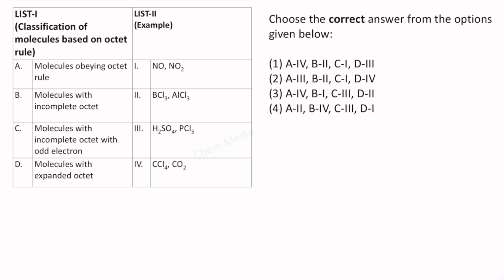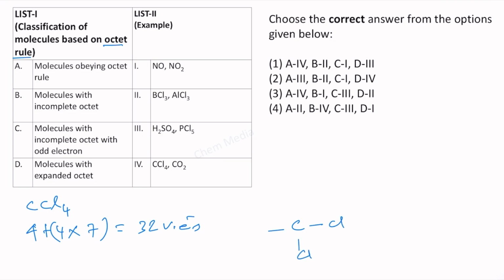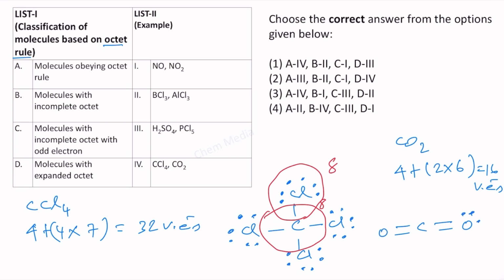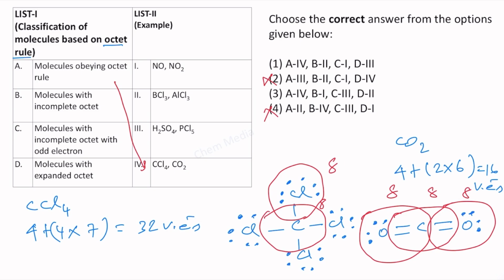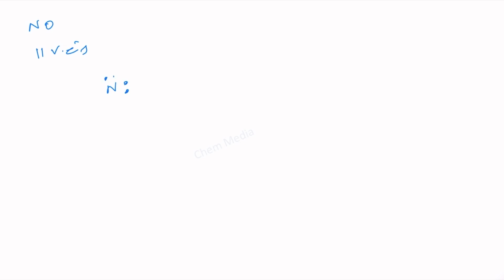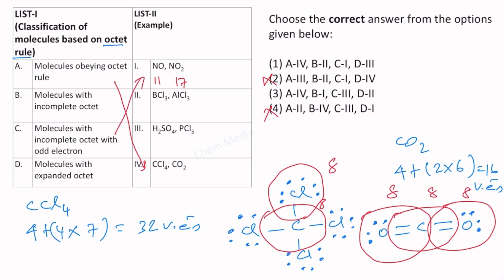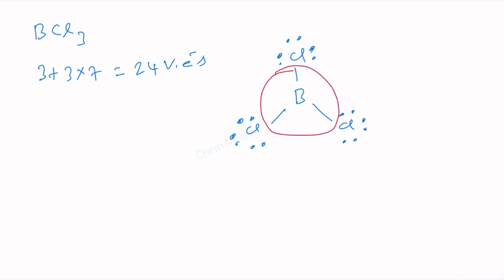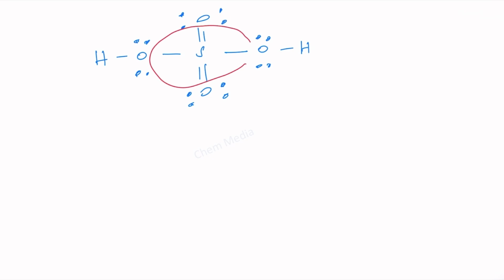LIST-I (Classification of molecules based on octet rule) | LIST-II (Examples) | JEE Main 2025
Match LIST-I with  LIST-II
LIST-I (Classification of molecules based on octet rule) | LIST-II (Examples)
A. Molecules obeying octet rule
I. NO, NO2
B. Molecules with incomplete octet
II. BCl3, AlCl3
C. Molecules with incomplete octet with odd electron
III. H2SO4, PCl5
D. Molecules with expanded octet
IV. CCl4, CO2